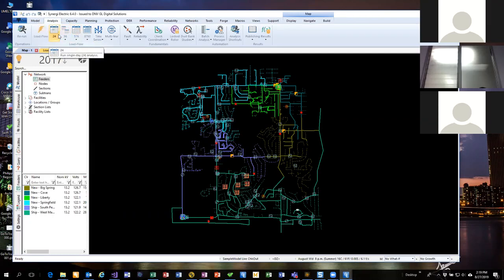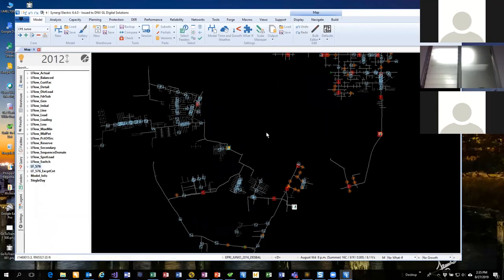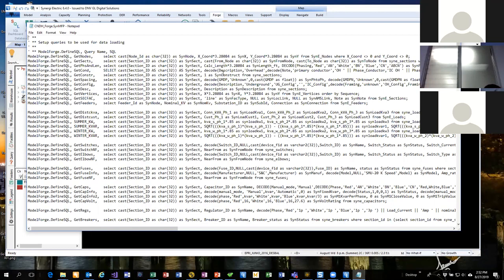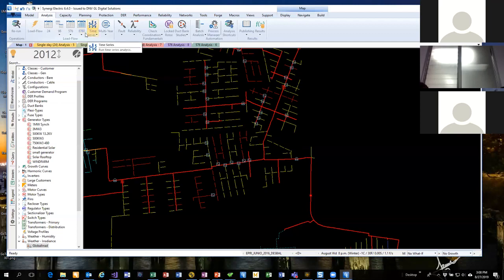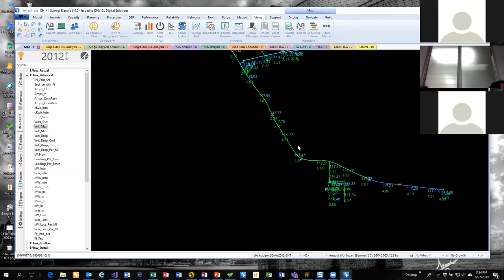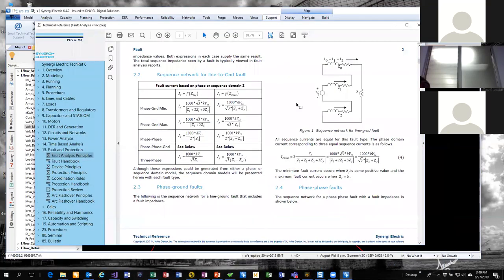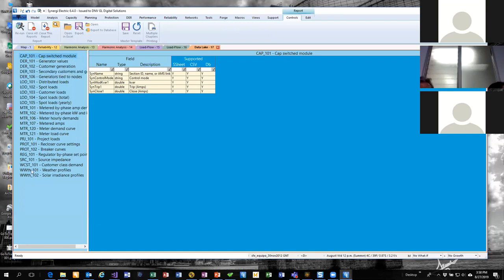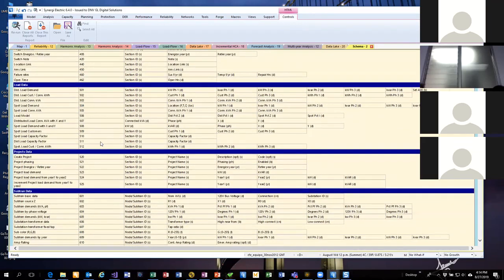Synergi Electric Overview Ver 6 x Larry Trussell 2019 08 27 CFE